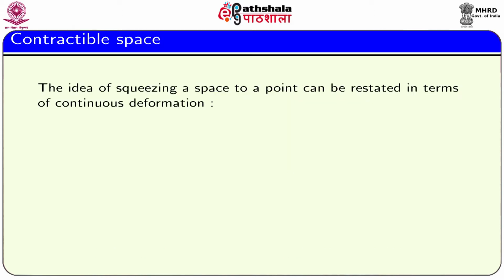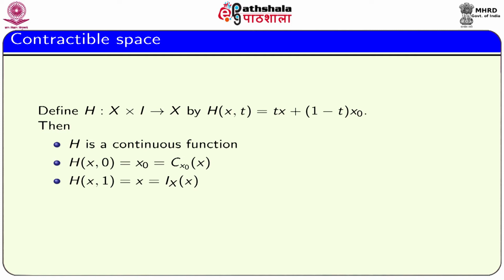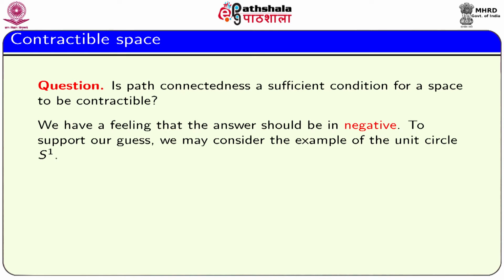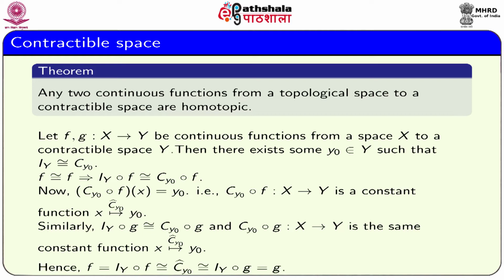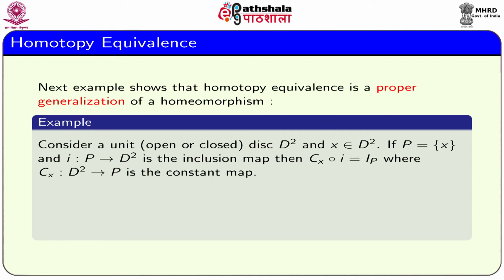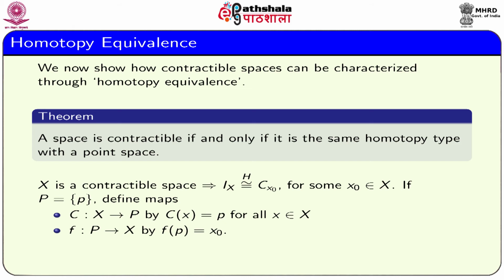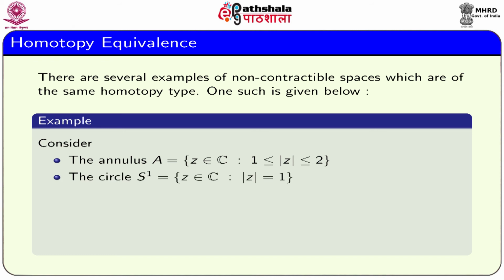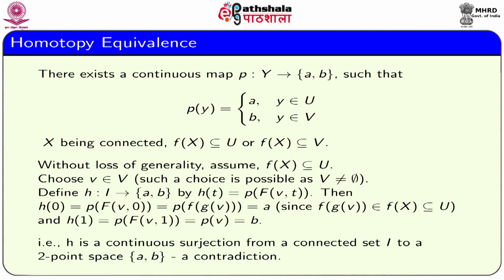M-13. Contractible spaces and Homotopy Equivalence